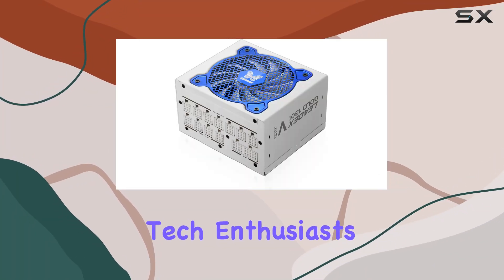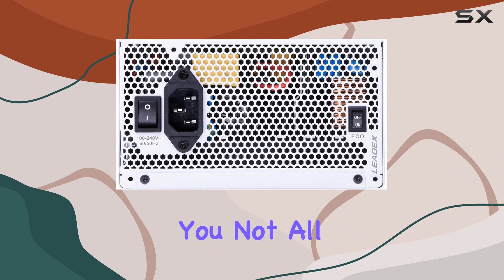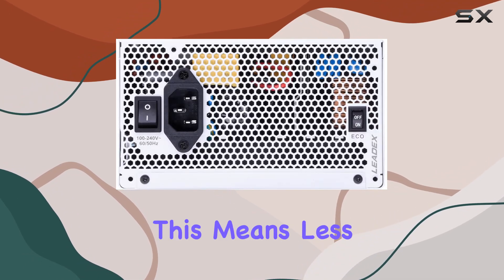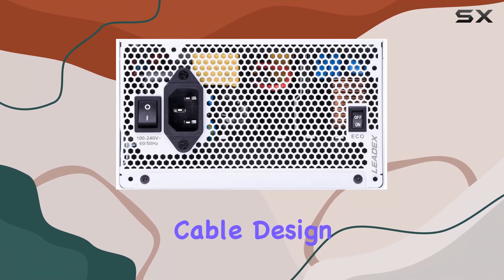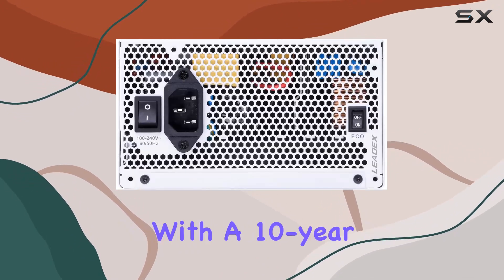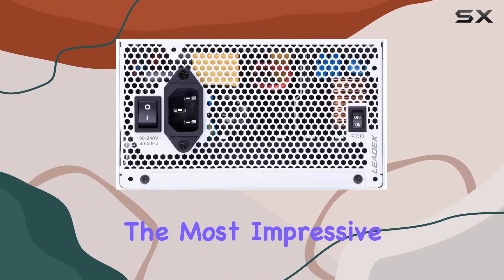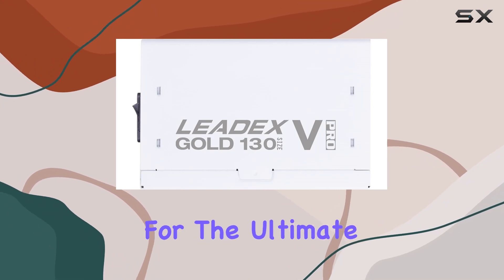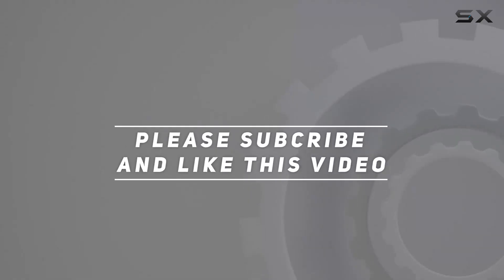Super Flower Leadex V Gold PRO 1000W 80+ Gold: The Ultimate Power Solution for Your PC Build!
0:00 Intro
0:06 Review

Things that we mentioned in this video:
Super Flower Leadex V : B0BV38SQKM